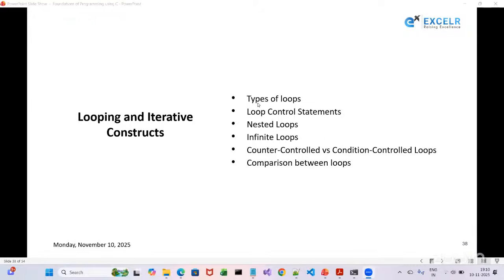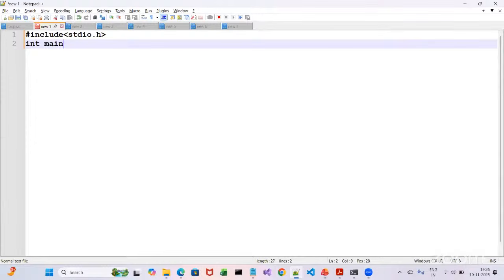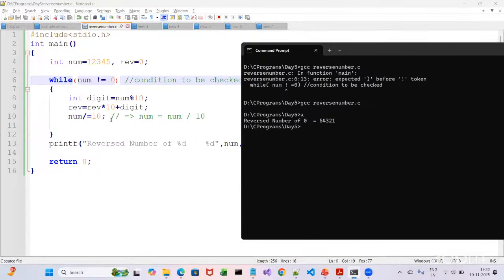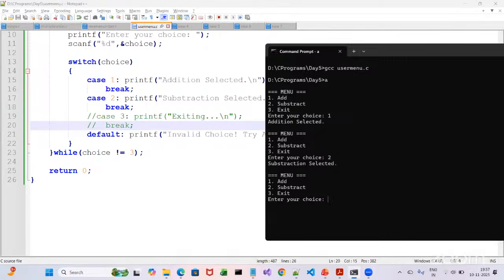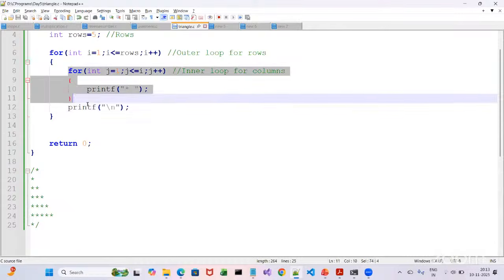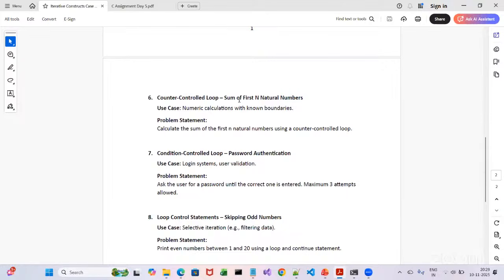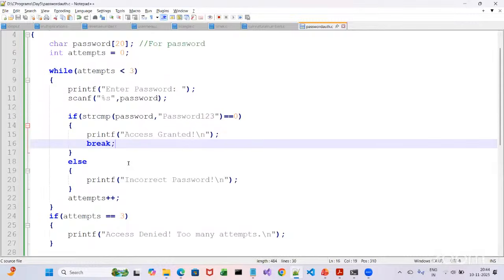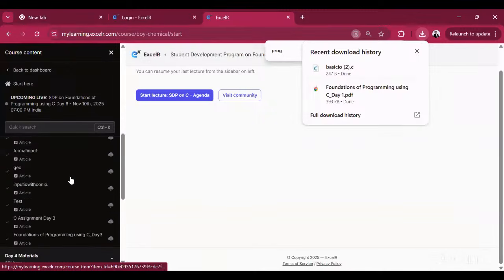SDP on Foundations of Programming using C Day 6